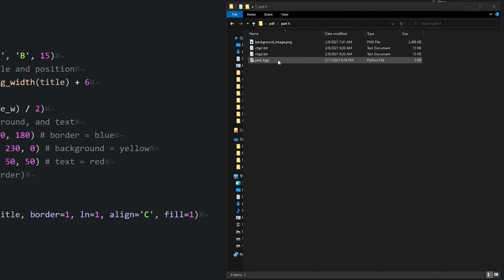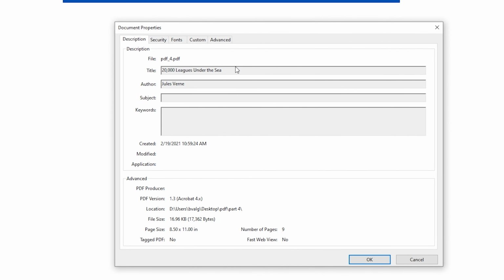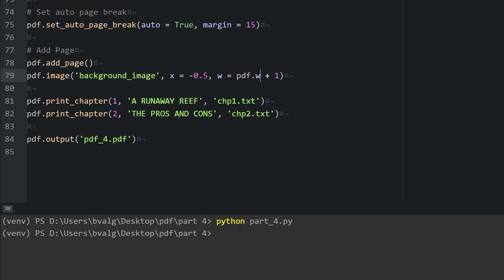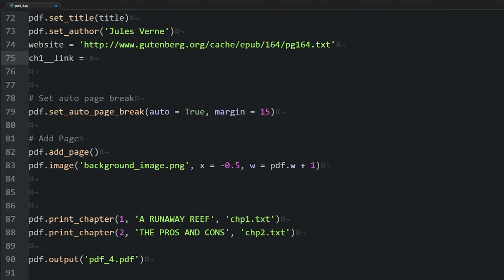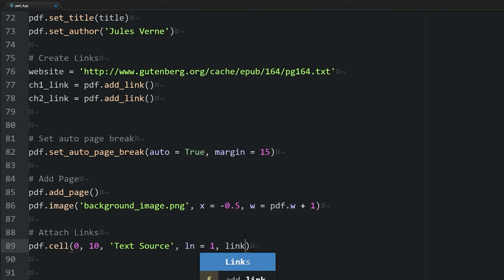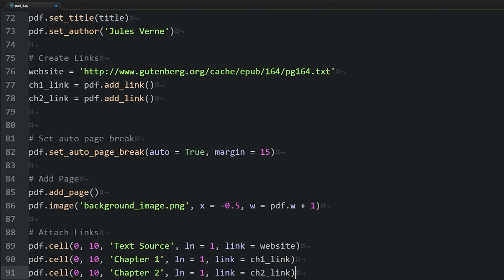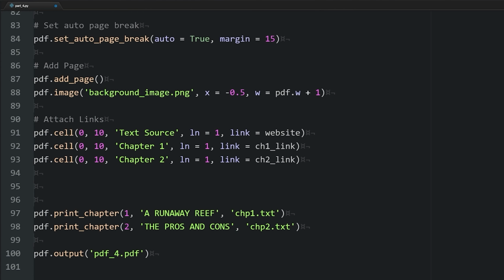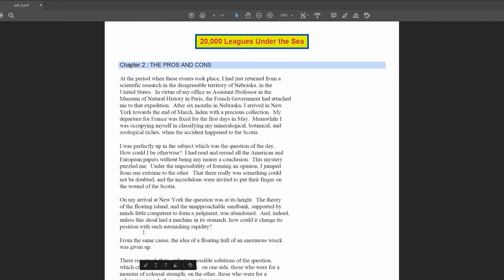Create PDF with Python | Part 4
How to create a pdf with Python using the simple library FPDF2. This is part 4 of a 5 part series where we go over how to create a pdf with Python and eventually automate the creation of reports and invoices. In this video we review how to add metadata to your pdf and adding external and internal links to your pdf (links to websites and links to sections of your pdf).

0:00 Overview
0:39 Updating Script
0:45 Metadata
1:32 Creating Title Page
2:52 Adding Links